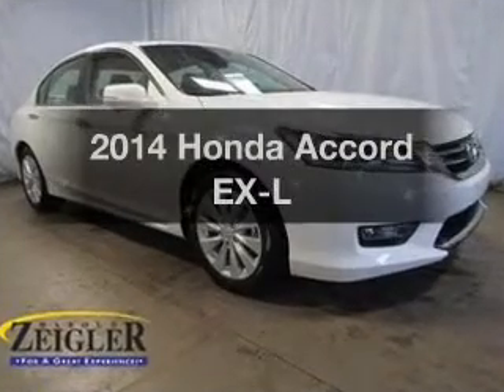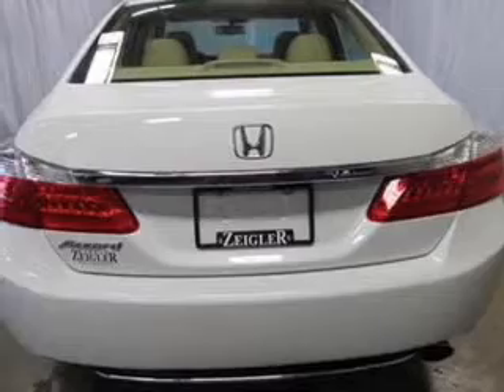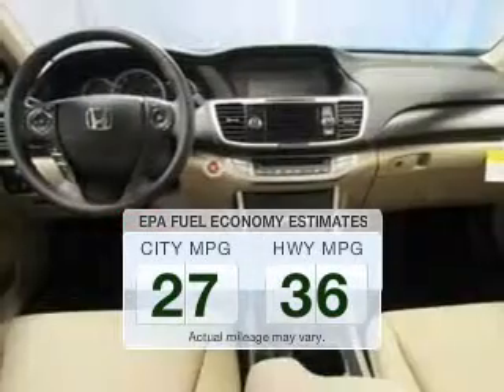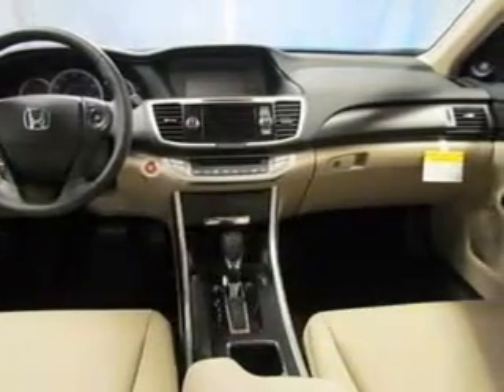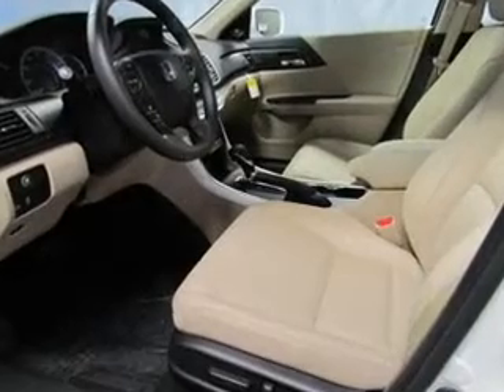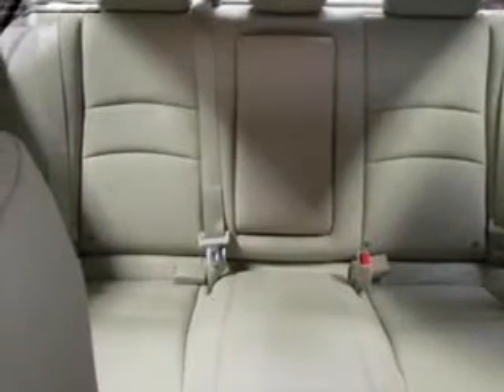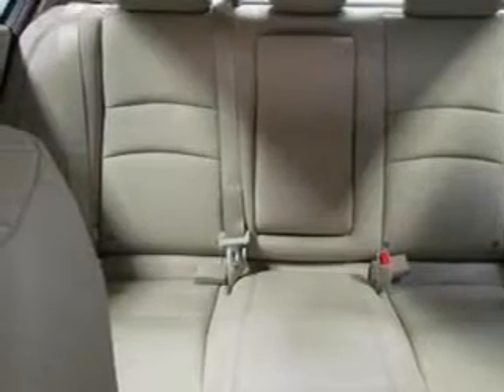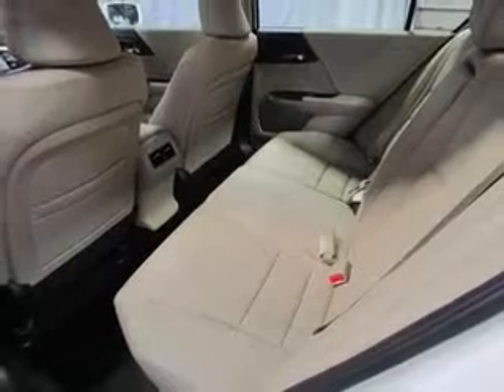2014 Honda Accord - Kalamazoo MI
Year: 2014
Make: Honda
Model: Accord
Trim: EX-L
Engine: 2.4 liter inline 4 cylinder 16 valve
Transmission: Automatic CVT
Color: White Orchid Pearl
Mileage: 8
Address:
4201 Stadium Drive